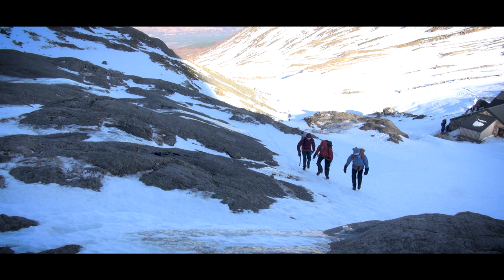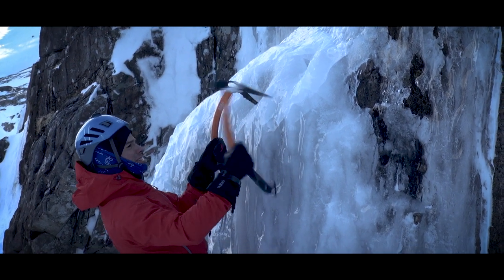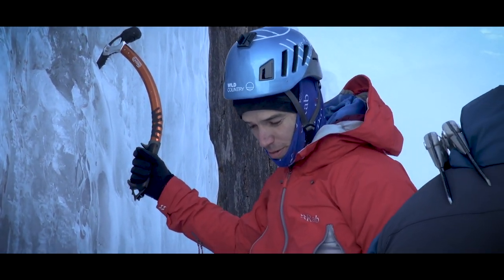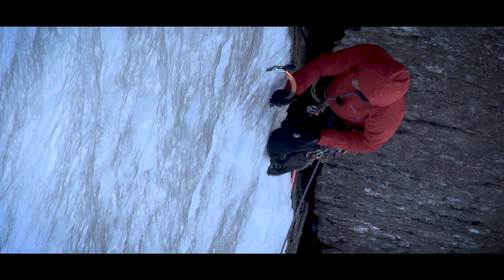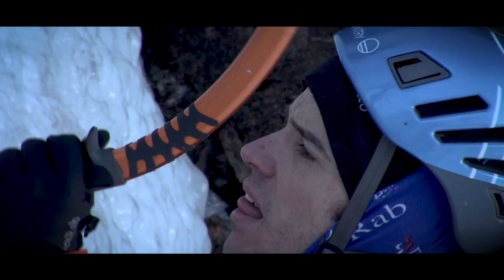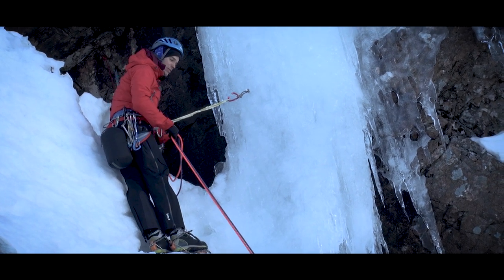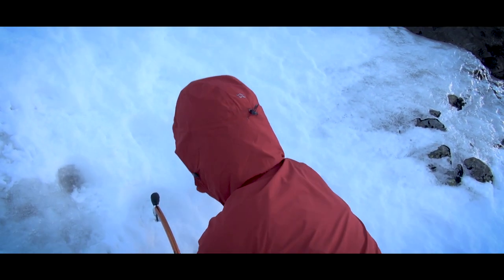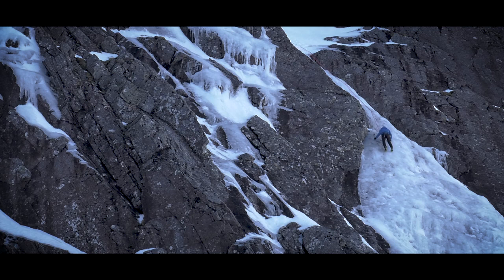Rab Presents: Wide Boyz and Psychi Athlete Kev Shields - All Tooled Up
Pete Whittaker and Tom Randall, more commonly know as The Wide Boyz, have conquered some of the hardest crack climbs in the world alongside laying down the gauntlet for speed and endurance events across the globe.  In 2018, they faced a new challenge in the form of winter climbing with the aid of Scottish Winter climbing maestro and Psychi athlete Kev Shields.

This superb video was created by Rab and Hotaches Productions - Conor McCarthy.